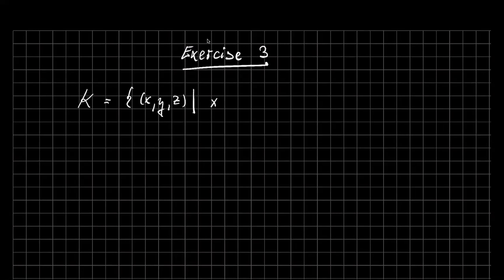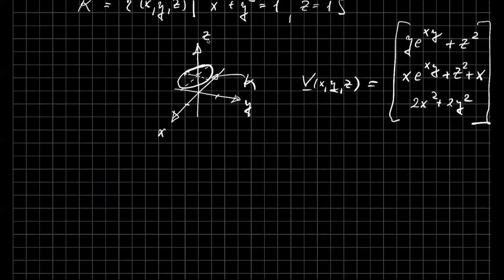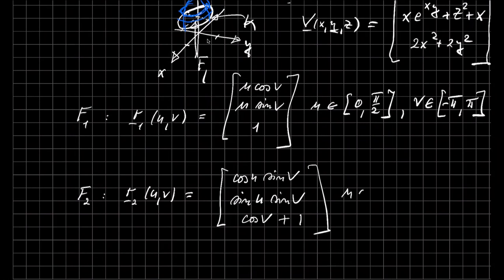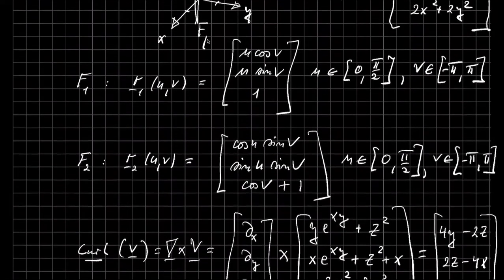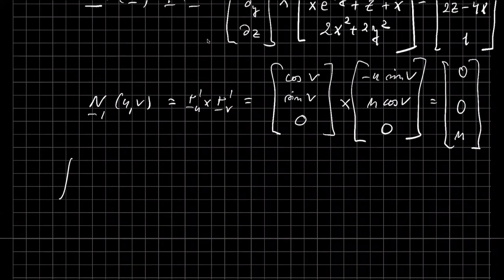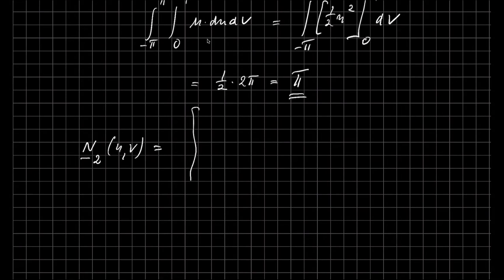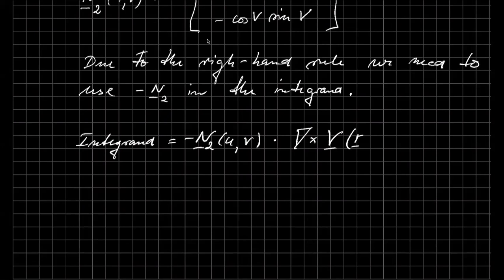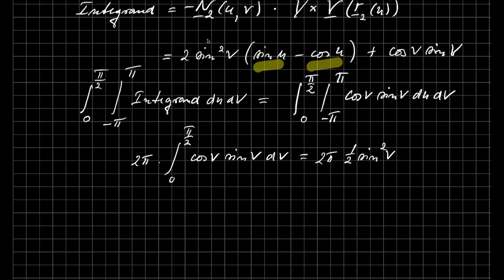Spring Week 13 Exercise 3